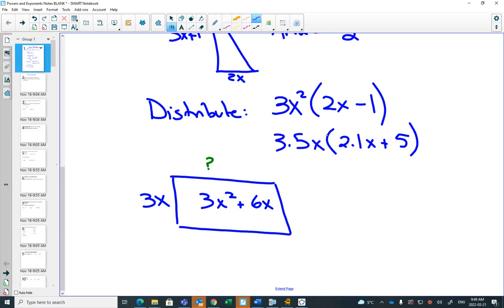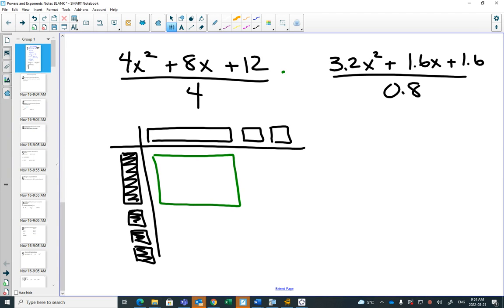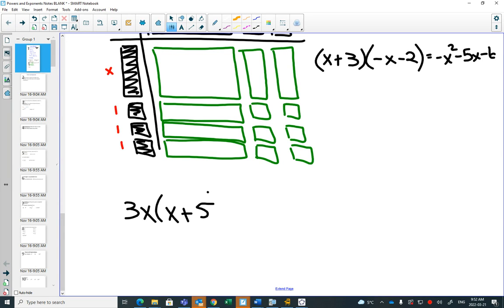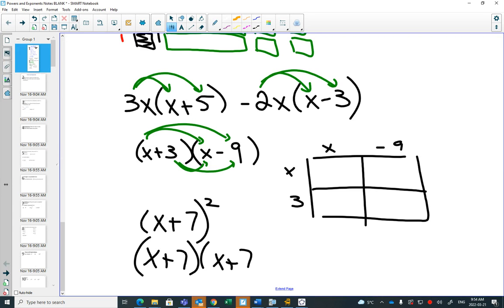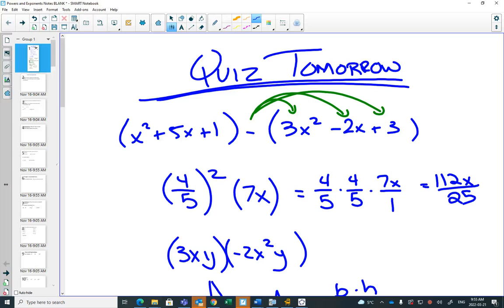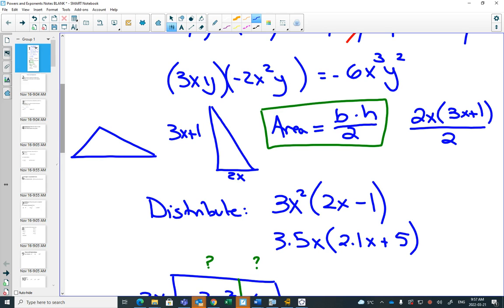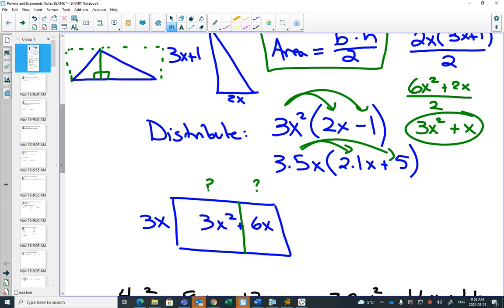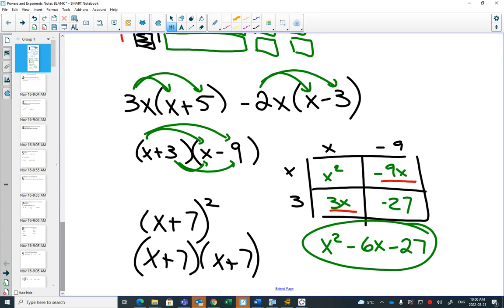MA10F Quiz Checklist